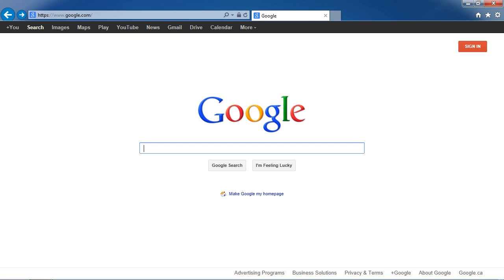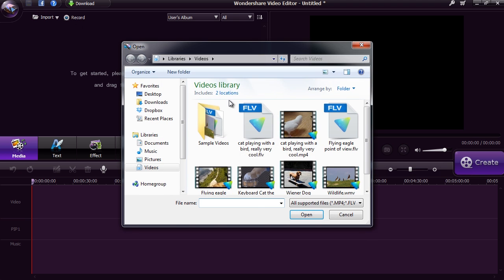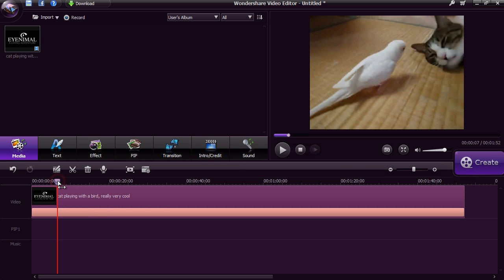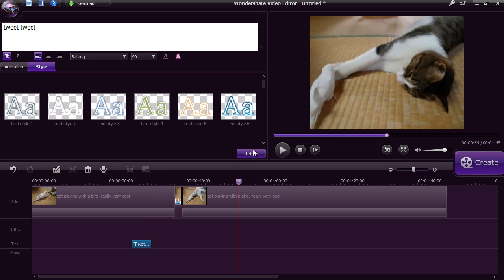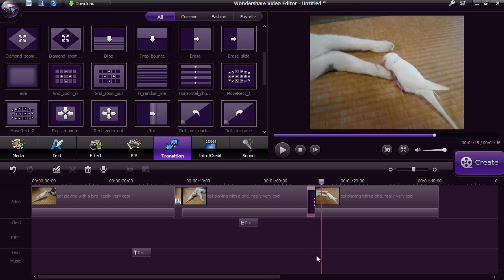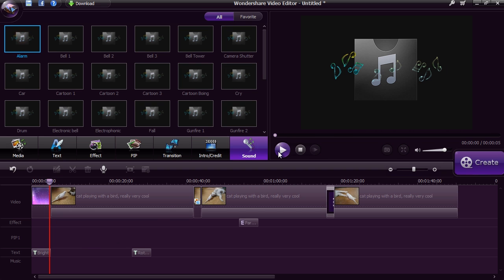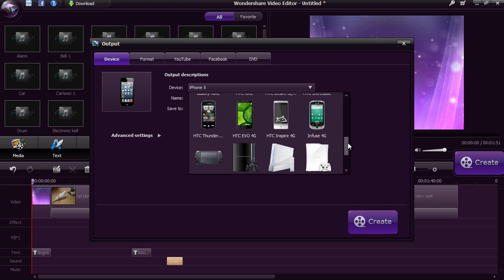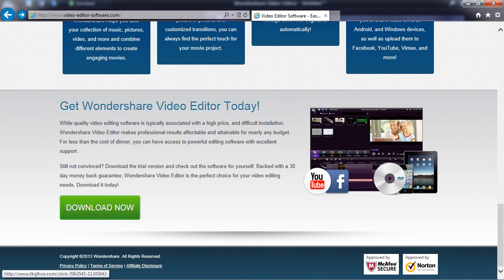Using Wondershare Video Editor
Are you looking to edit videos the quick and easy way? Not a video editing expert? With Wondershare Video Editor you can edit beautiful looking videos from home in a matter of minutes.

This Wondershare video editor review will guide you on how to use Wondershare video editor. You will be able to edit videos with ease using this Wondershare video editor.